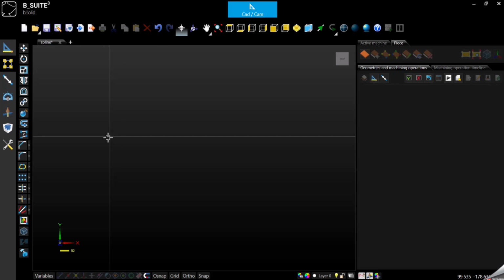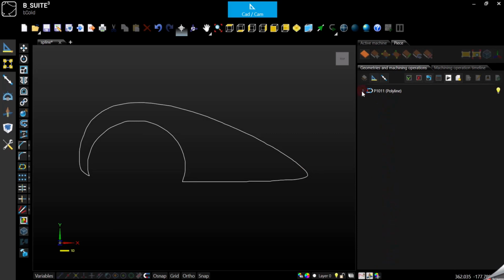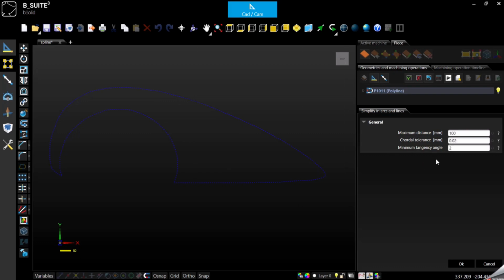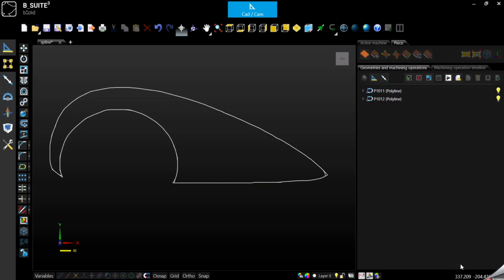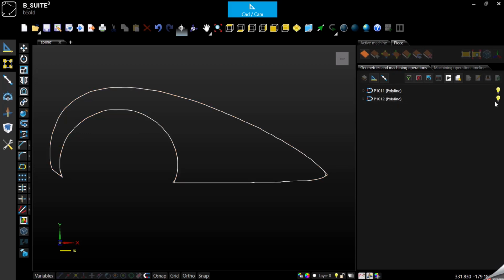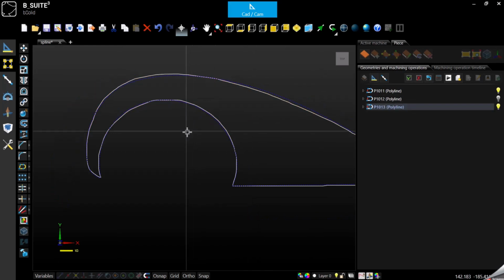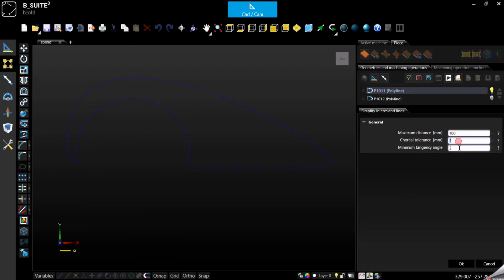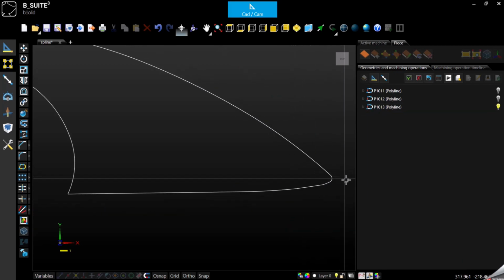16 - CAD Biesse bSolid - Part 16 (Simplify in Arcs and Lines)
In this video I will show how to simplify and improve an imported geometry, with the bSolid function "Simplify in Arcs and Lines".